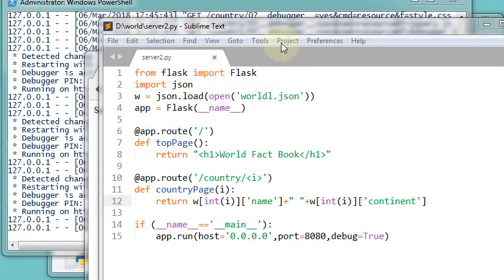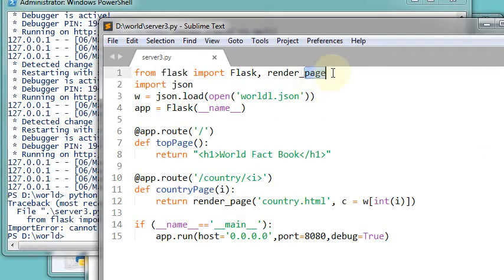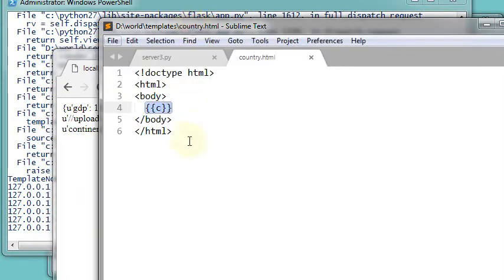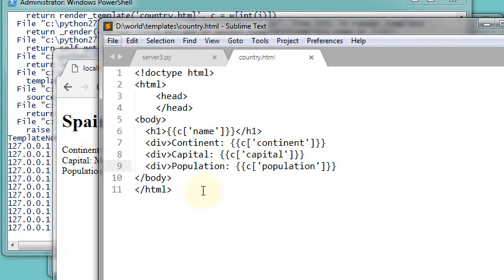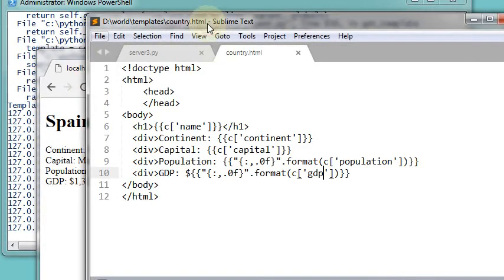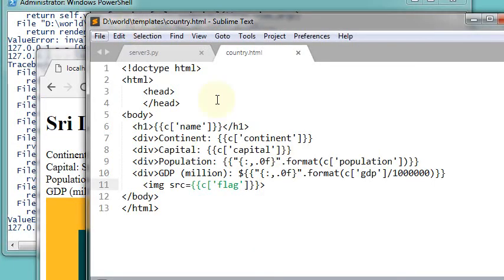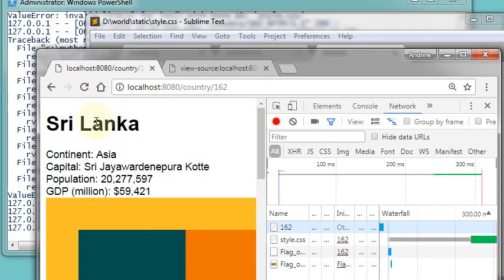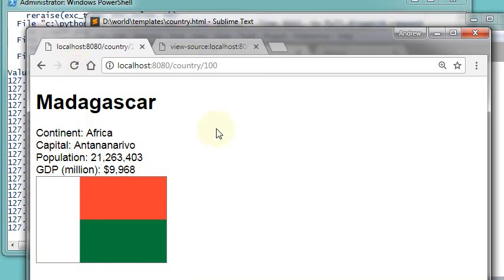flask world fact book 3